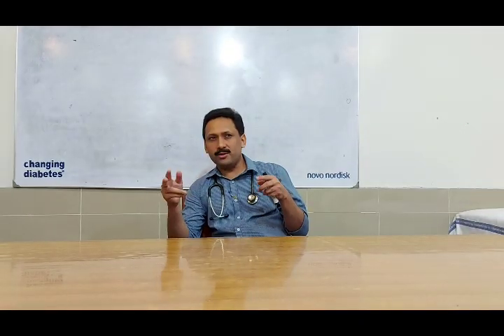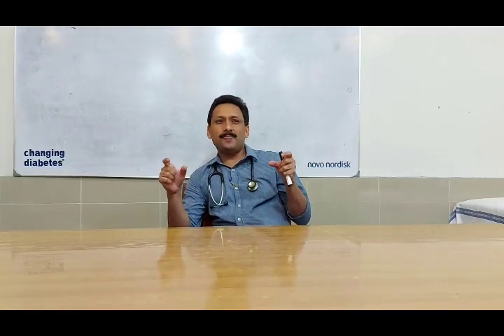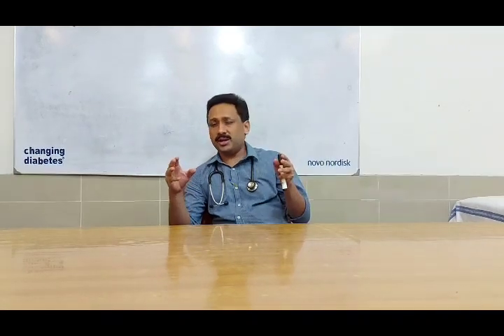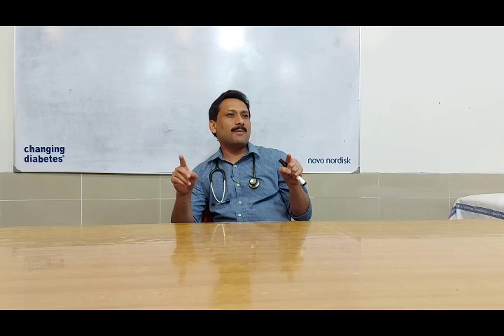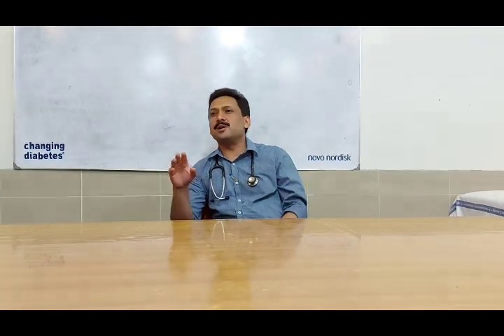Art of History Taking in Medical Patients !!Part_1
Detailed description of history taking in medical patients with special emphasis on flaws/cofusion/wrong-doings in history taking !